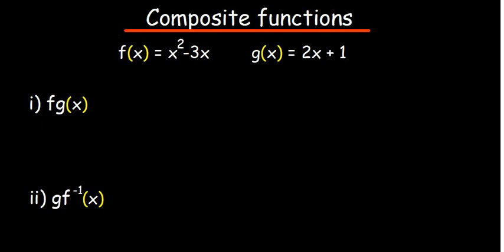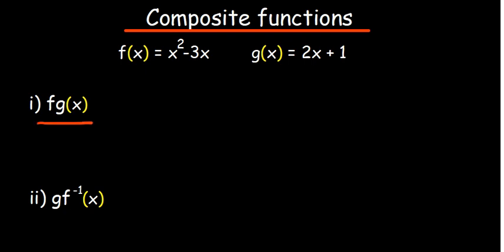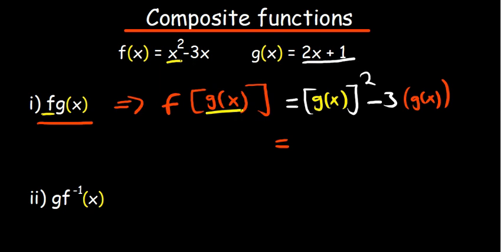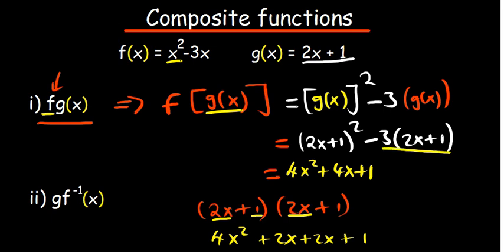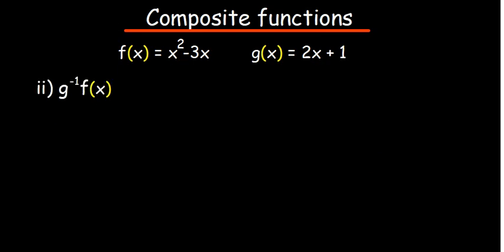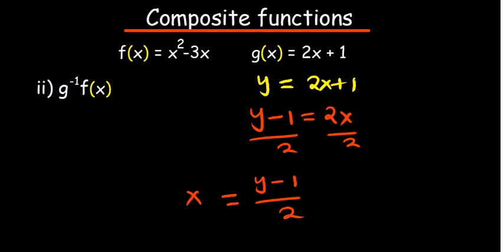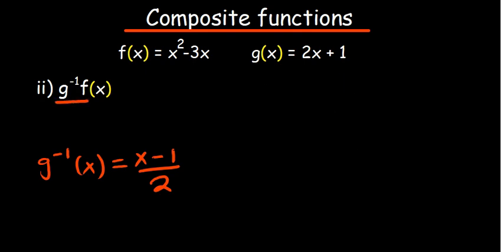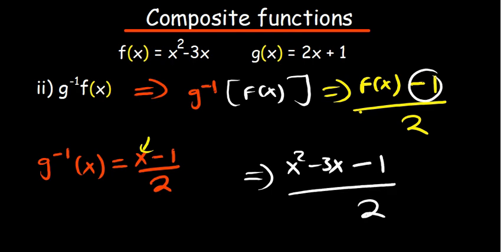Composite functions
Composite functions are when the output of one function is used as the input of another. In this video we use examples to explain composite functions.